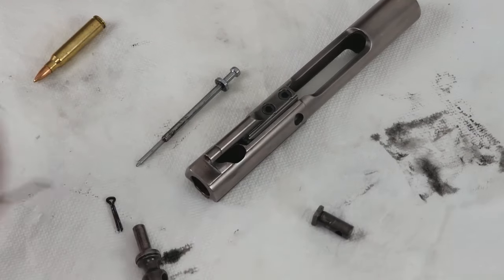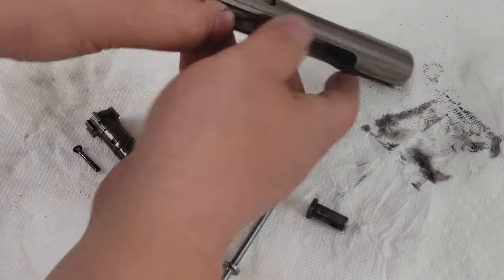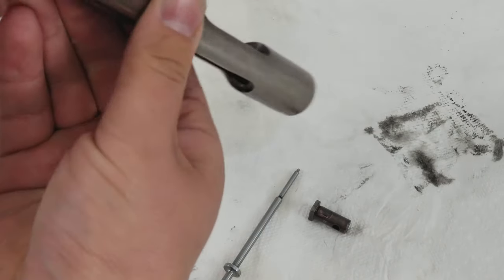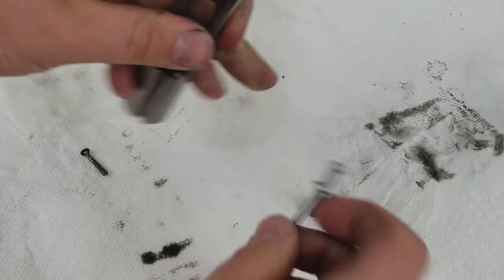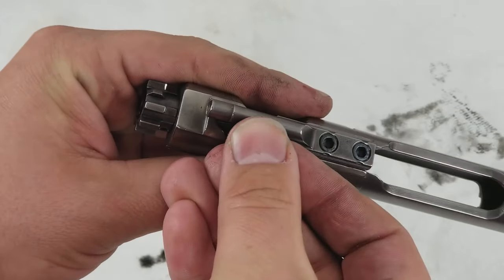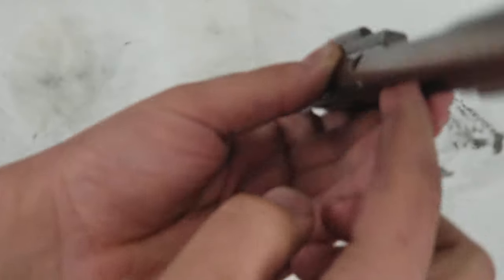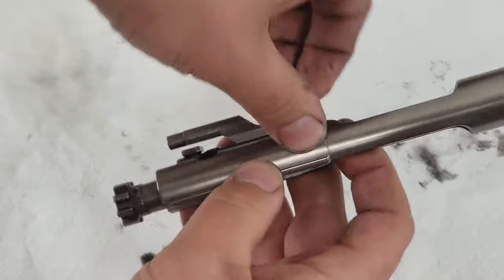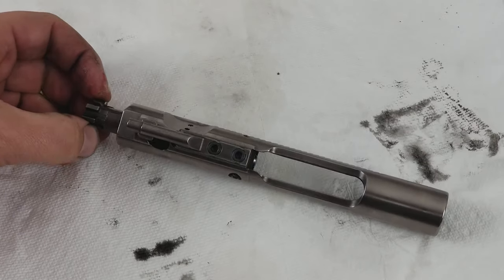How to Reassemble a BCG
I'll show you how to re-assemble your BCG or Bolt Carrier Group